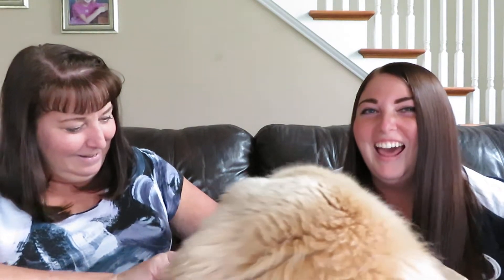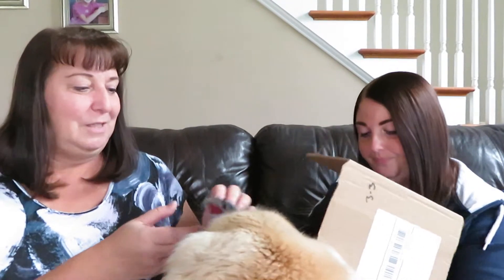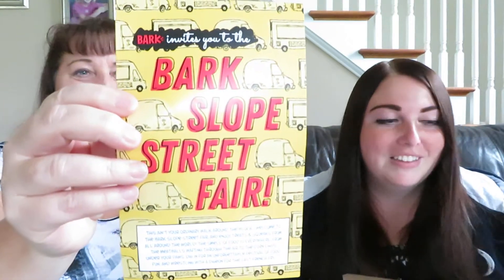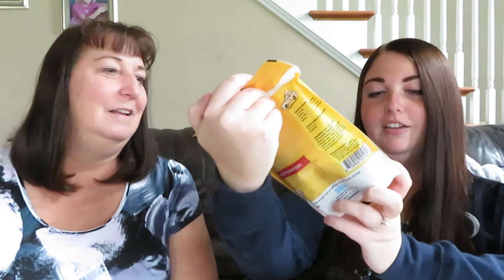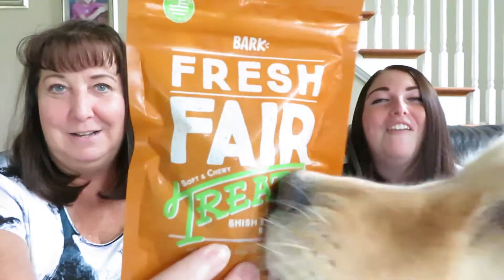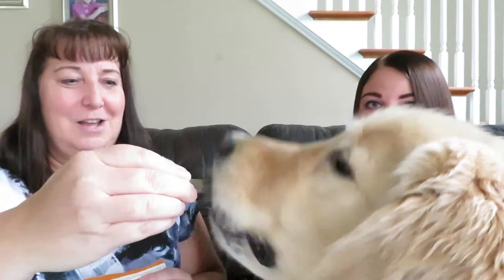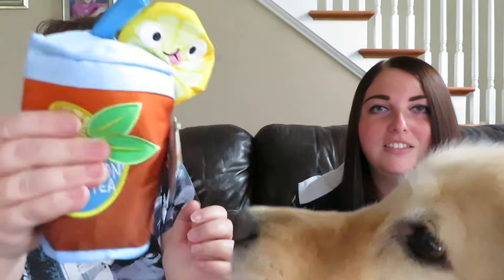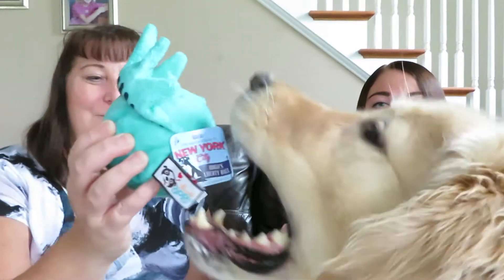Bark Box September 2018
Hey Disney friends! This is Doug! We just got another Bark Box! This box was definitely a hit with Doug! This box costs $21 a month and you get two toys, two boxes of treats, and one chew!